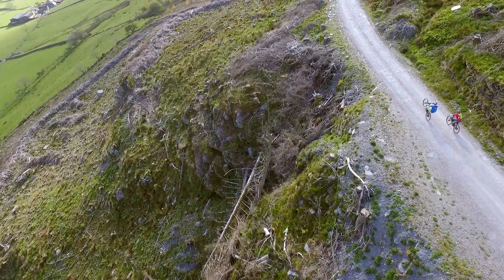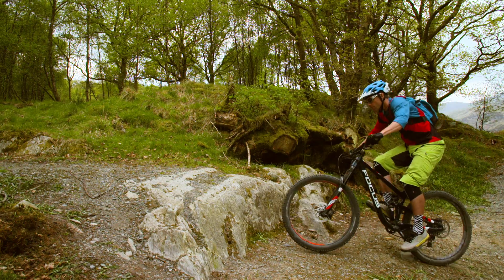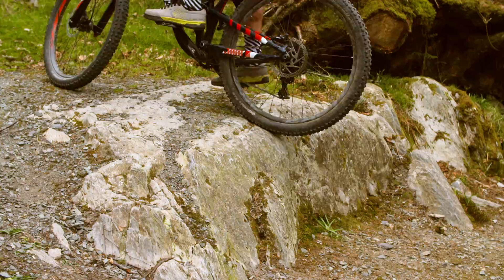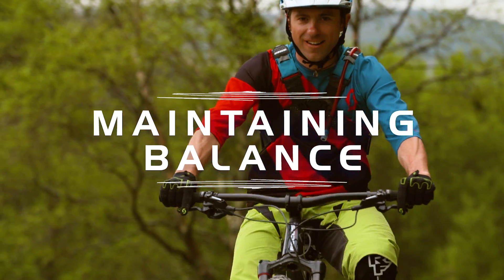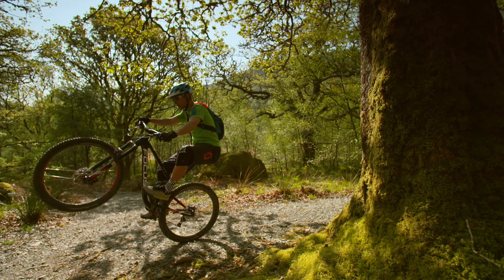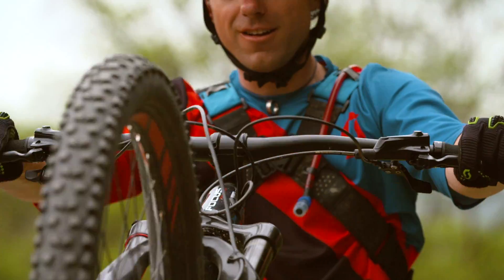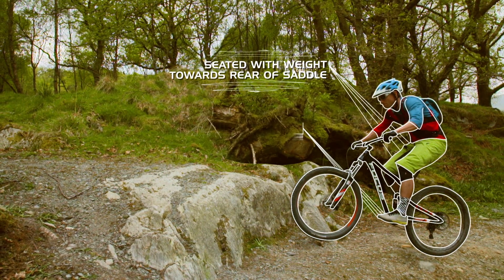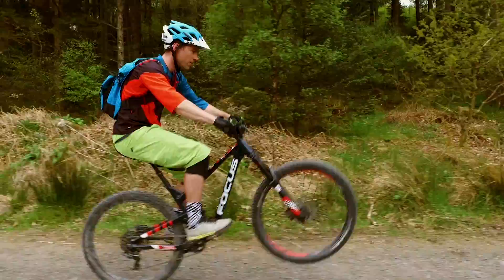How to: wheelie a mountain bike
The old age trick of wheeling is actually a technique for lifting your front wheel when you haven’t got the momentum to perform a manual. It can be used on the trail to lift your front wheel over obstacles when travelling at a slower speed.